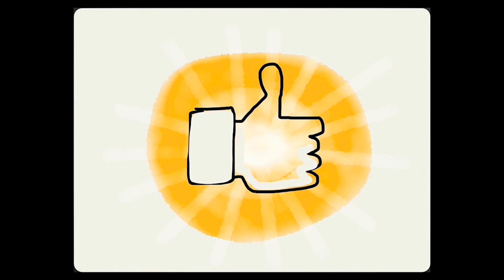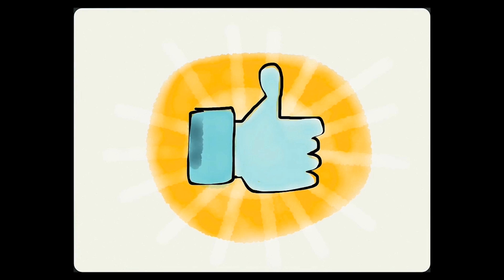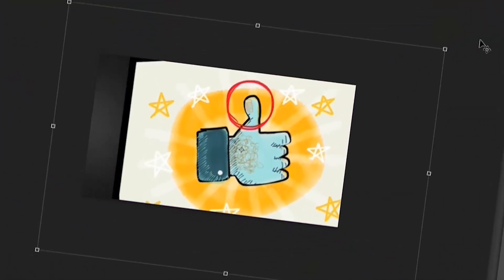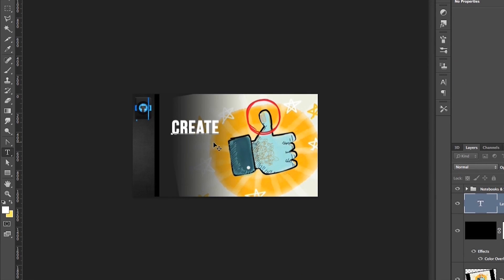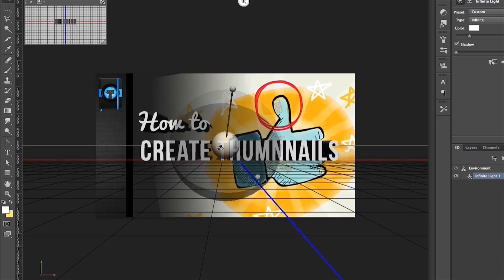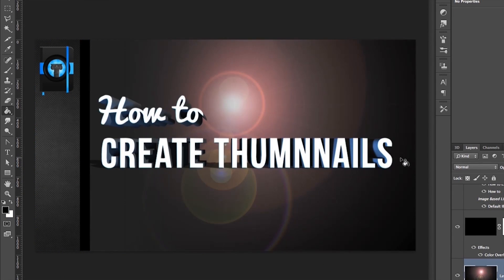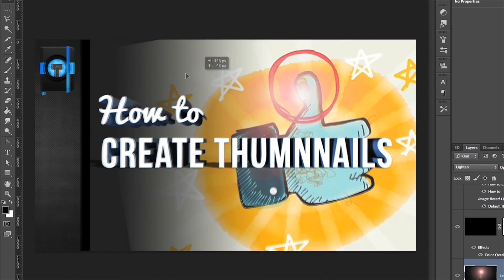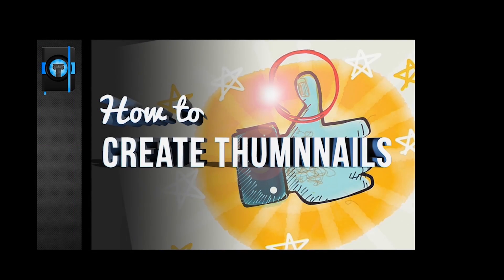How to Create a Thumbnail for YouTube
Thumbnails are the biggest little branding space on YouTube. In fact, more people will end up seeing your video thumbnail than your YouTube channel.

This video has some quick tips for creating thumbnails that get noticed by your Subscribers and increase your video click through rates.